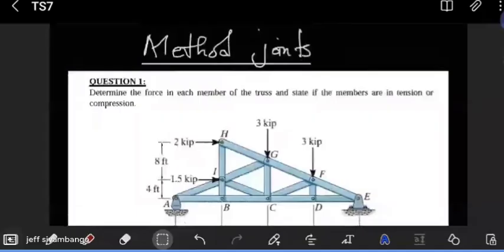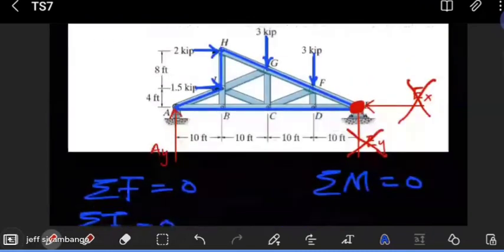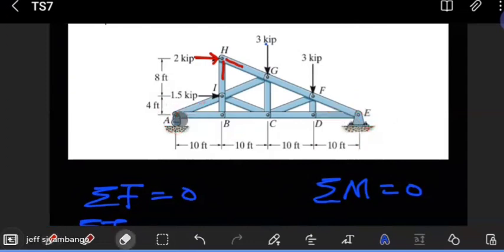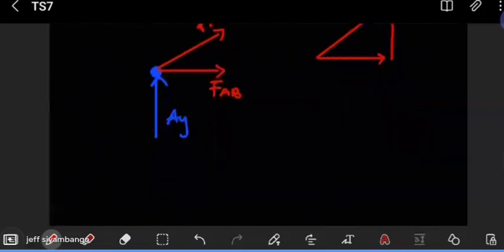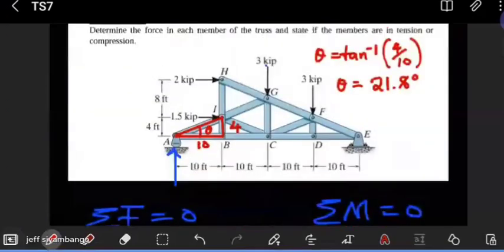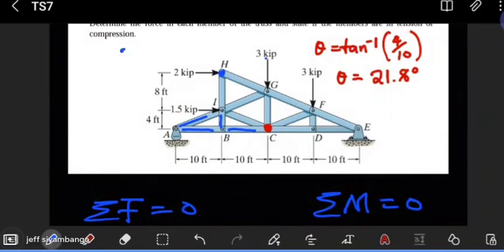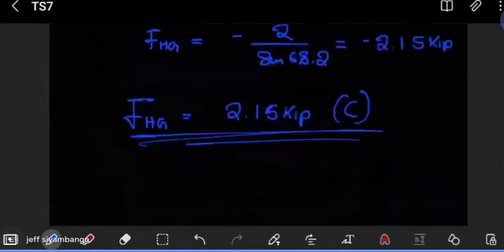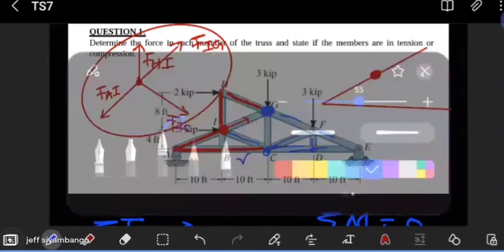Internal forces using Method of Joints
In this video, we recap how to use the method of joints successfully.